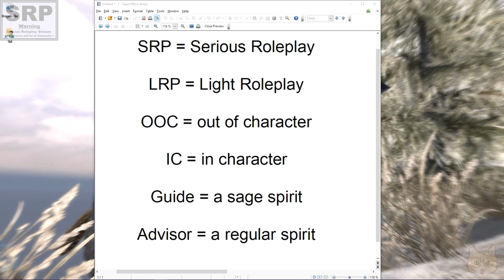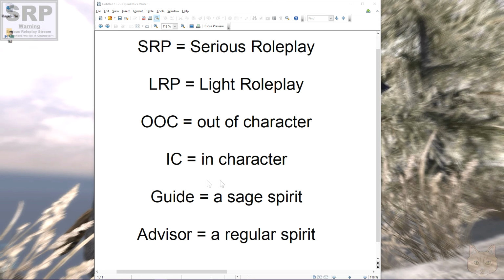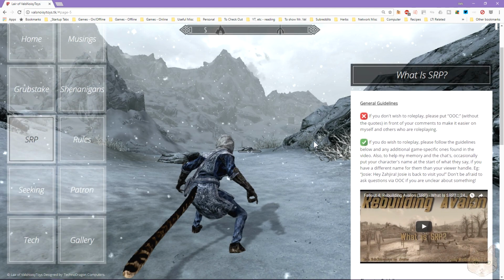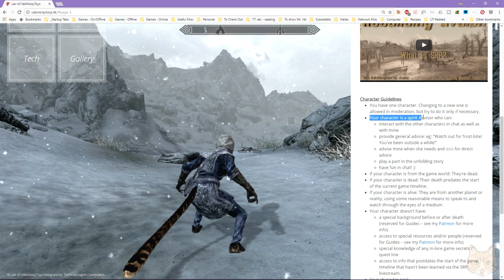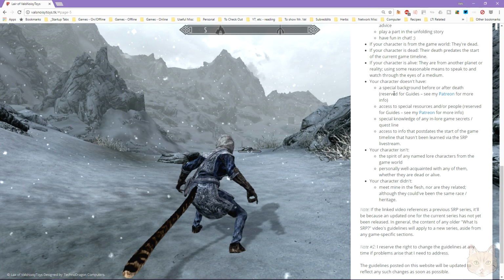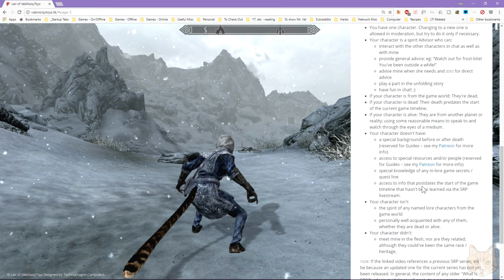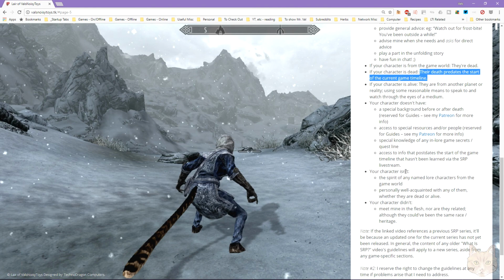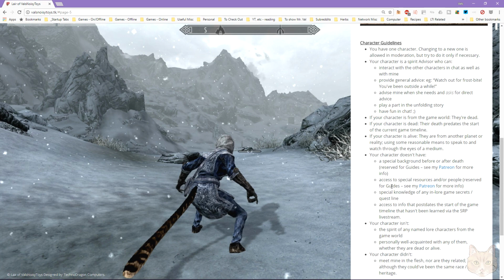What is SRP? Skyrim Edition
A video explaining what SRP is, terms I use: SRP, LRP, IC, OOC, Guide, Advisor, etc. I go over and discuss the Character General Guidelines found on my website as well as go into the additional guidelines for Skyrim. (Lair of ValsNoisyToys / SRP section

* Eager for more Valentine shenanigans?  You can watch my past broadcasts on Youtube in my past livestream playlist (link found below).

Song: Khajiit Like To Sneak by Miracle of Sound
Song: Nord Mead by Miracle of Sound
Song: Sovngarde Song by Miracle of Sound

** All opinions expressed in this video are mine; and are not those of the Society Of Squirrels unless otherwise specified. **